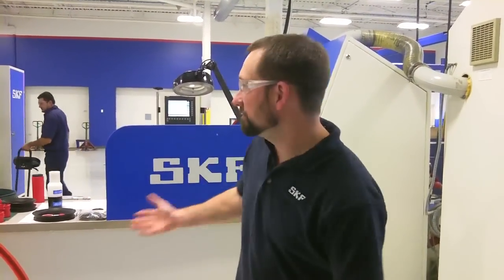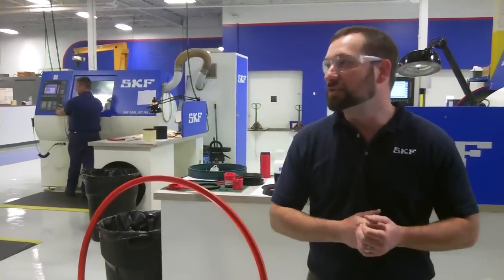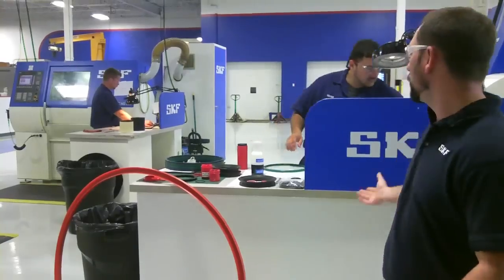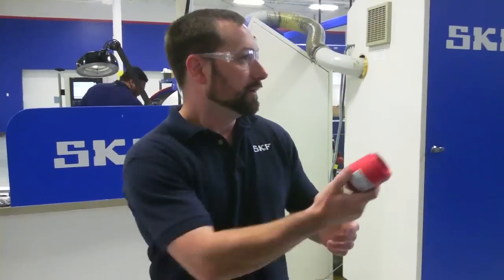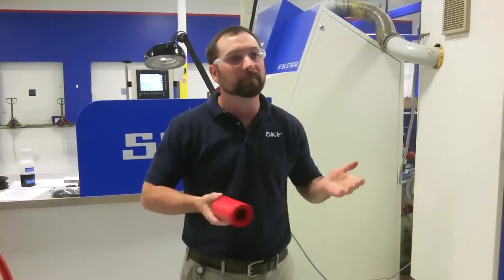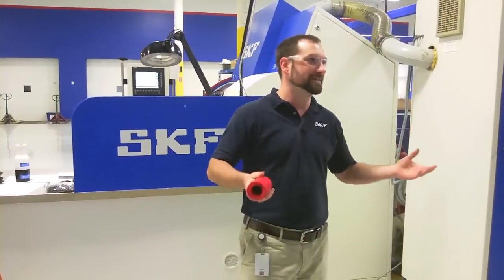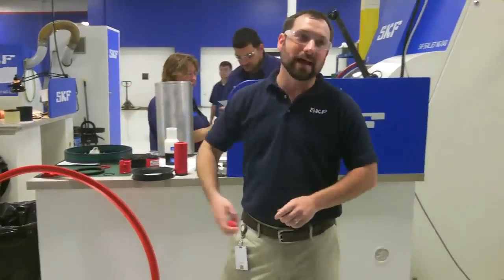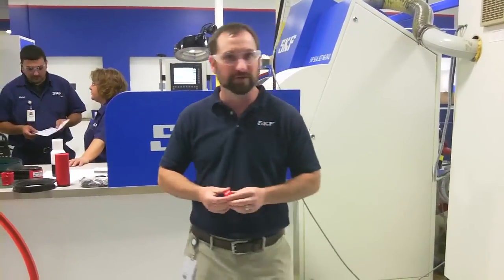SKF Solution Factory, Machined Seal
Kevin O'Sullivan discusses SKF's machined seals and the CNC machines used to manufacture them.